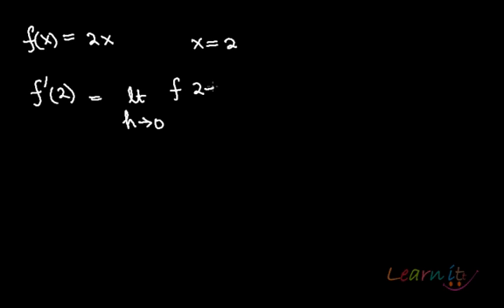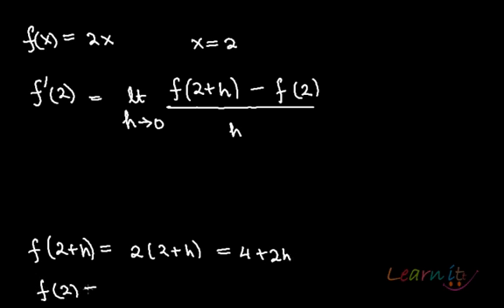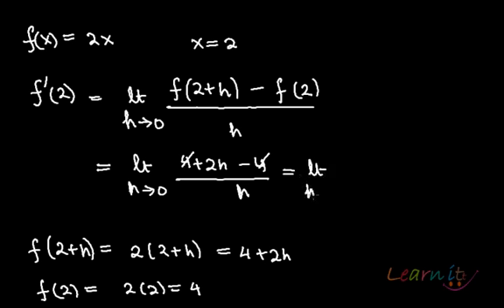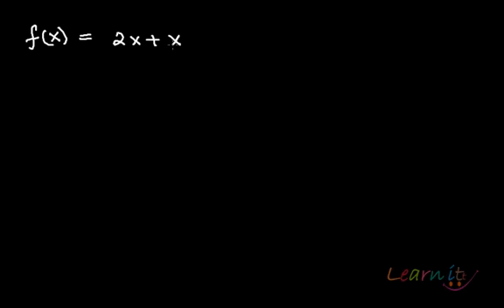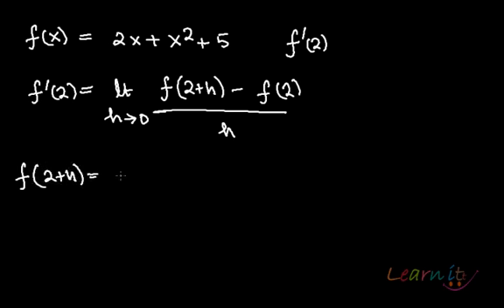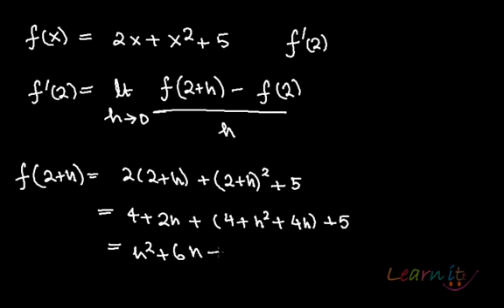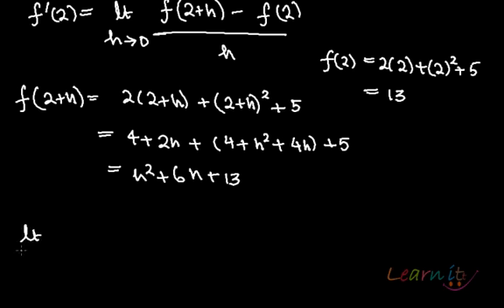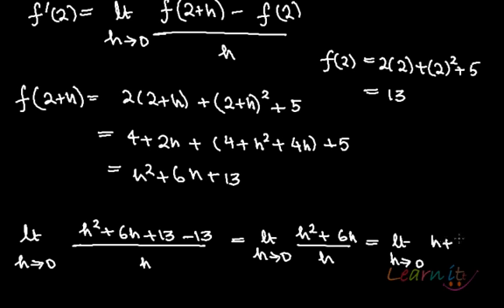Simple examples of derivatives using first principles